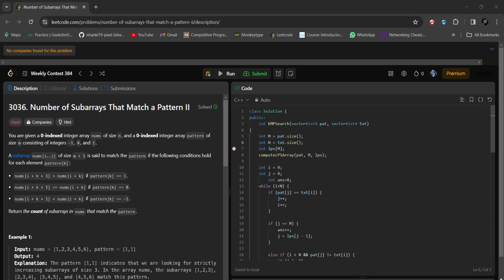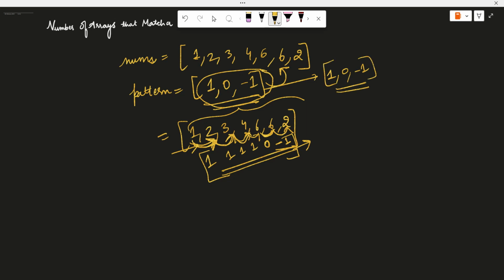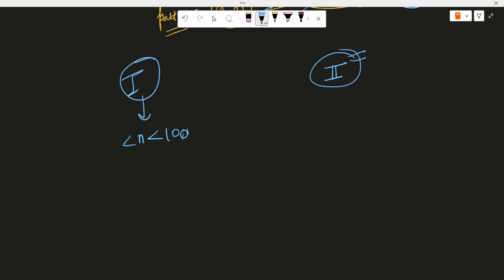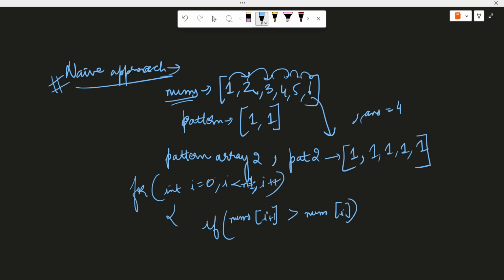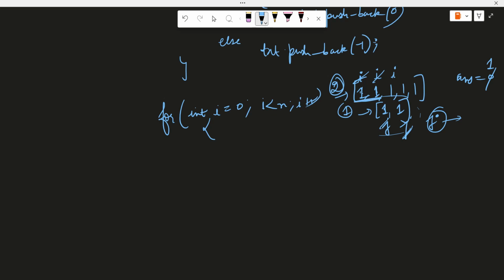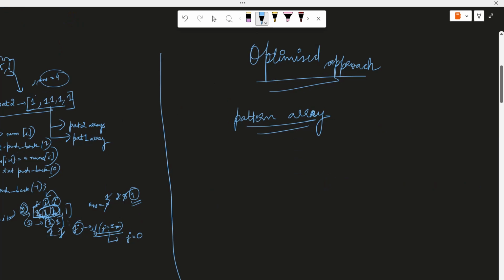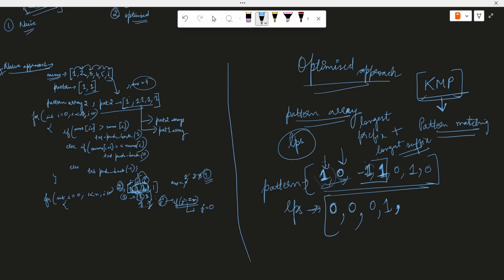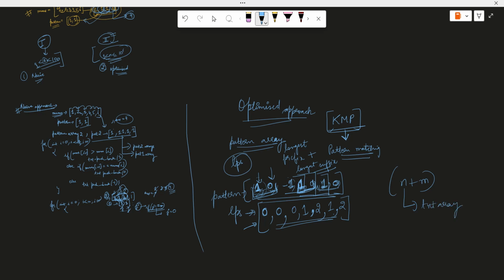Number of Subarrays that match the pattern-I,II | Leetcode Weekly contest 384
This lecture discusses about both the approaches of this question.
Your suggestions and feedback will be highly appreciated!